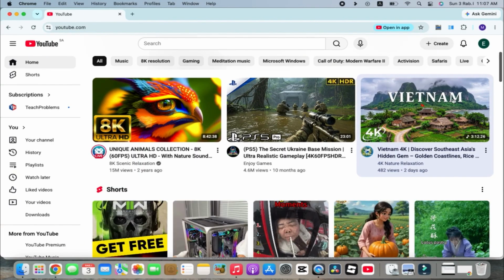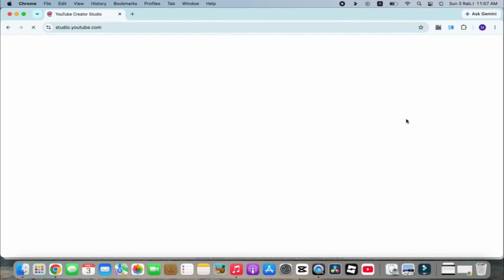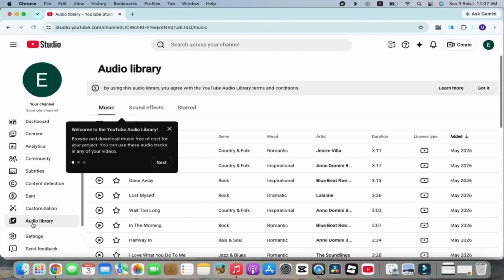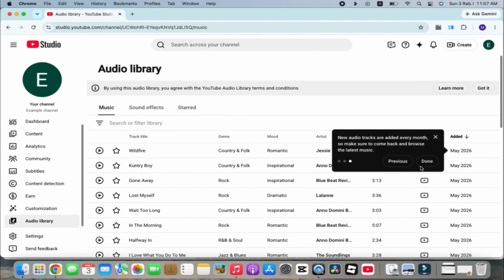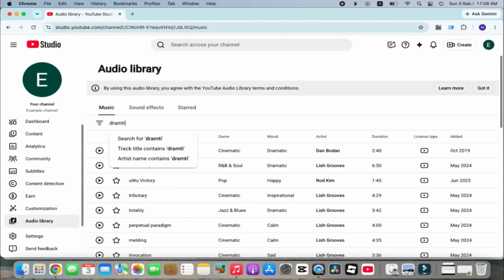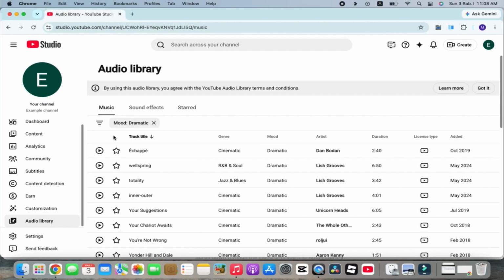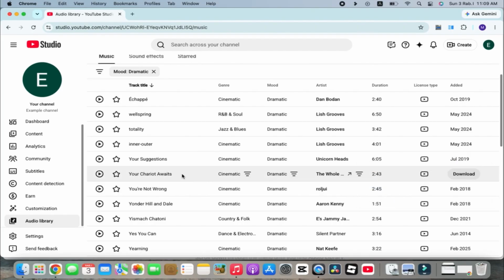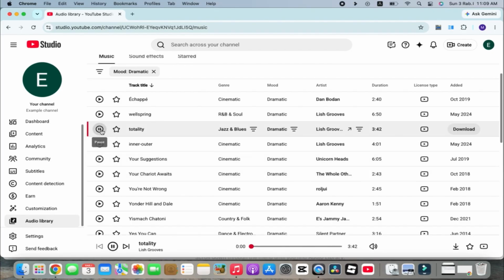Youtube Audio Library Free Music Download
This legit step-by-step tutorial will show you the most lowkey way to get a youtube audio library free music download in just a couple minutes. It is super clutch and works like a charm.

Learning how to download music from youtube audio library tracks is complete light work once you open YouTube Studio in your browser. In this guide, we break down how to get your Youtube Audio Library Free Music Download setup going so you can grab fresh beats for your videos. We also show you how to download youtube audio library music in mobile or PC browsers without any hassle.

Finding the best youtube audio library background music for your channel is total light work when you use the search filters. Navigating the youtube audio library directly inside your studio dashboard gives you instant access to 100% safe copyright free music. This means you get legit no copyright music that keeps your monetized videos completely safe and chill.

If you are looking for free background music for your tutorials or vlogs, learning how to find youtube audio library options is a total game changer. You get high quality royalty free music for youtube videos without paying a single dollar. Watch till the end to discover how to source royalty free music directly from YouTube like a pro!

Video Chapters
00:00 - Intro and how to use youtube library music
00:14 - Opening YouTube Studio and finding the audio library
00:45 - Filtering tracks by genre, mood, and duration
01:08 - Checking license details and attribution rules
01:22 - Previewing and downloading your music track
01:40 - Wrap up and subscribing for more YouTube creator tips

• Access thousands of safe, free tracks directly inside YouTube Studio.
• Easily filter music by mood, genre, or duration to match your video style.